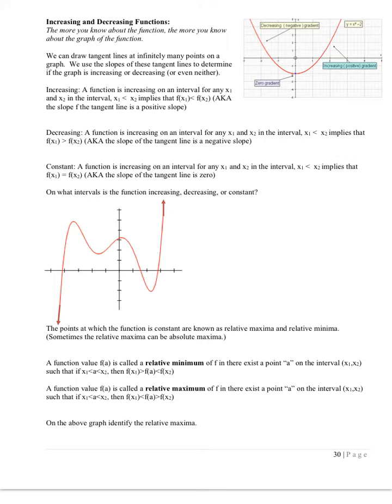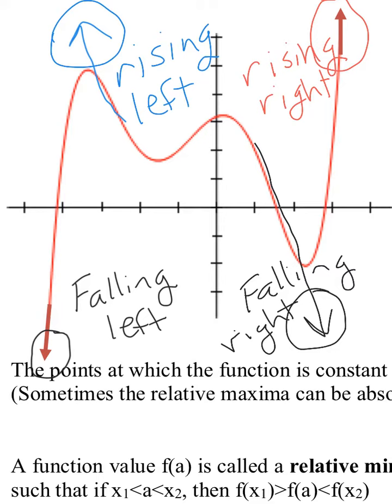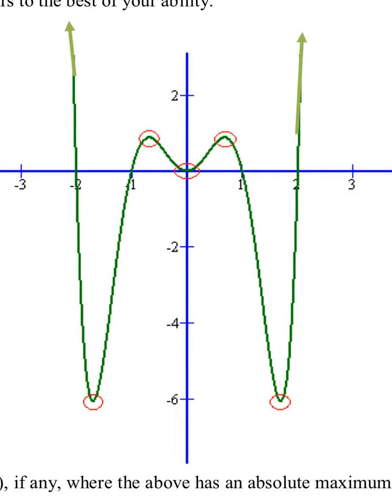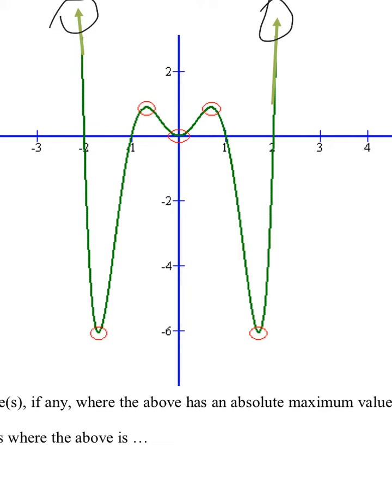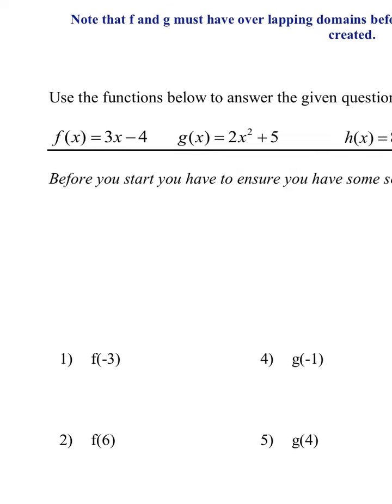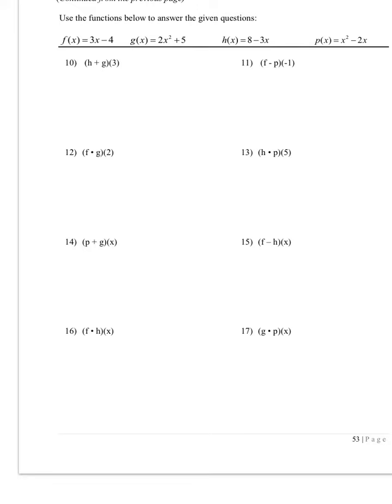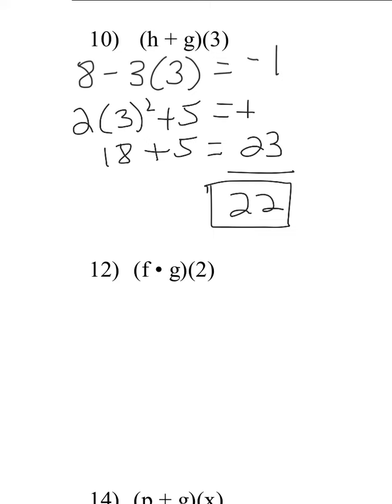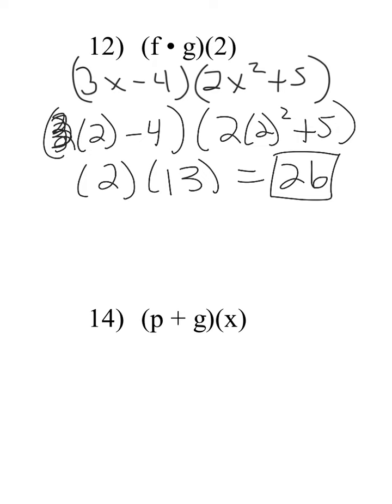Precal Lesson 7 Function combinations